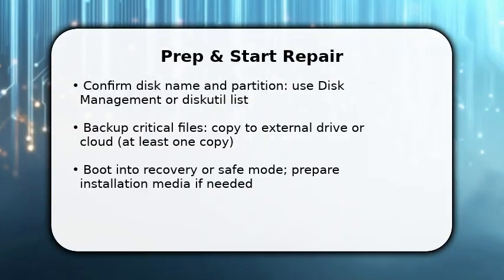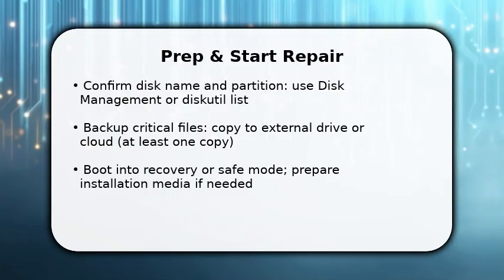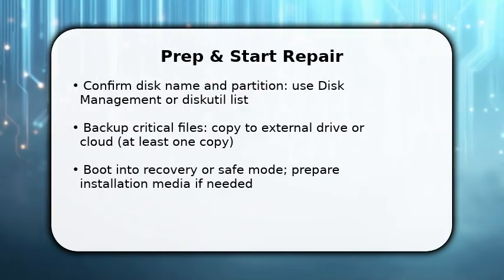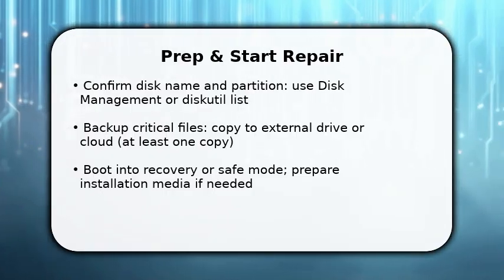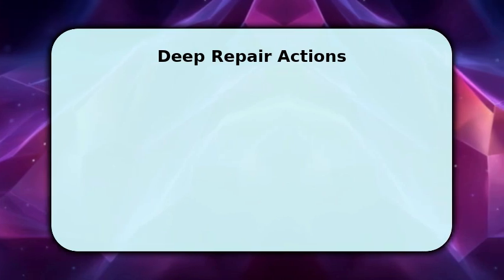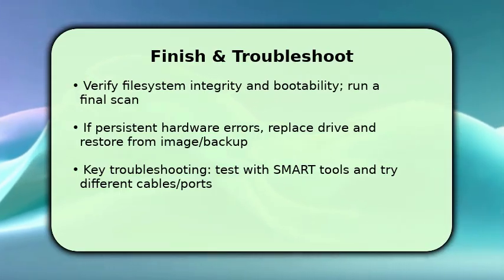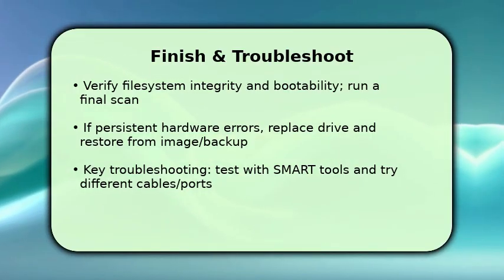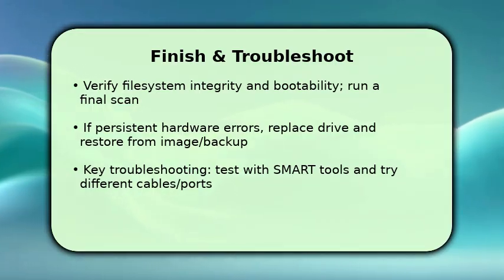How to Fix Disk Error (only Way)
Explore essential troubleshooting steps for resolving disk errors on your device. This video guides you through a systematic approach to diagnose and fix common hard drive issues, ensthy providing practical solutions that can save time and prevent data loss.